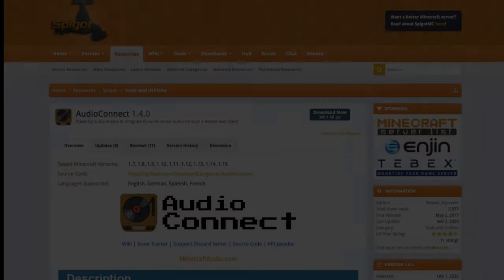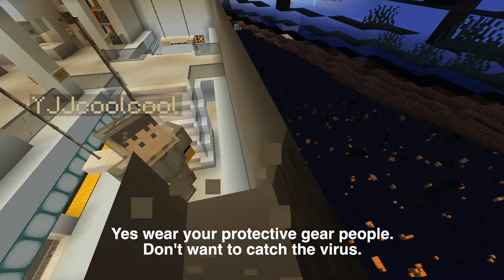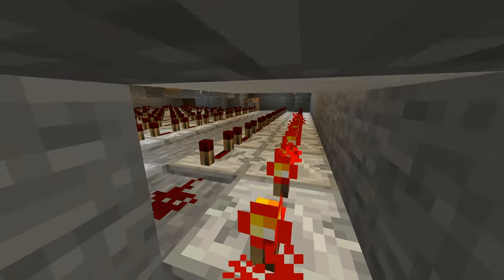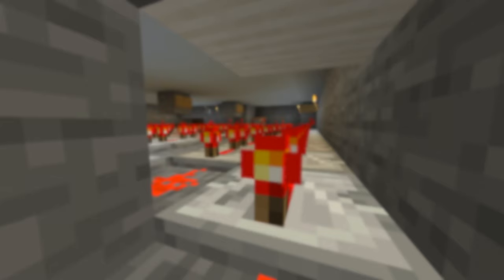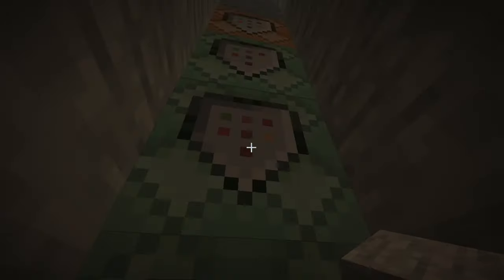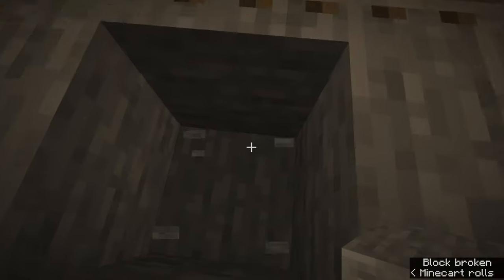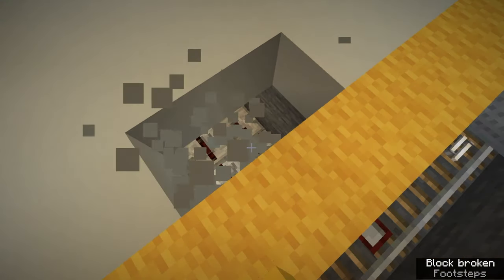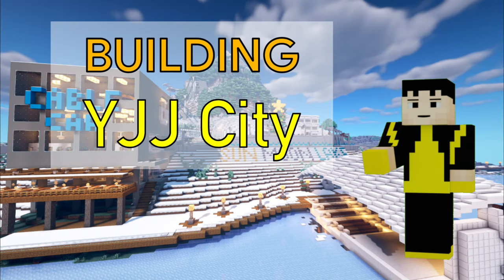Audio & Visual Information Systems | Building YJJ City EP4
In this episode I will showcase how I made the Audio & Visual Information Systems for the YJJ City Metro.